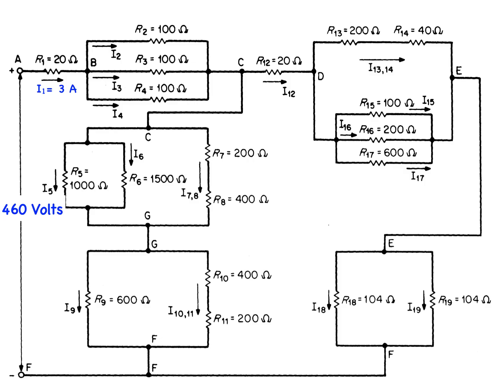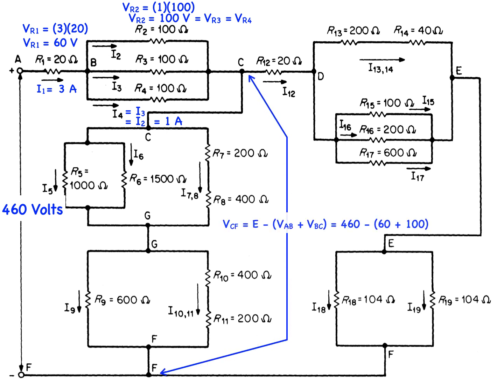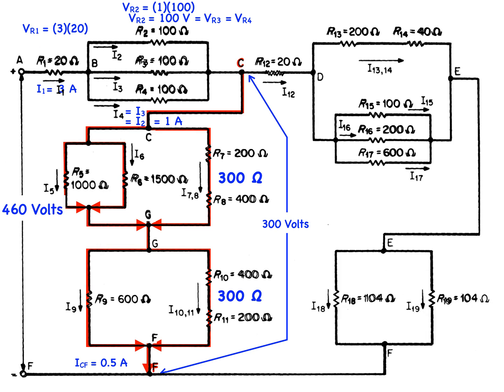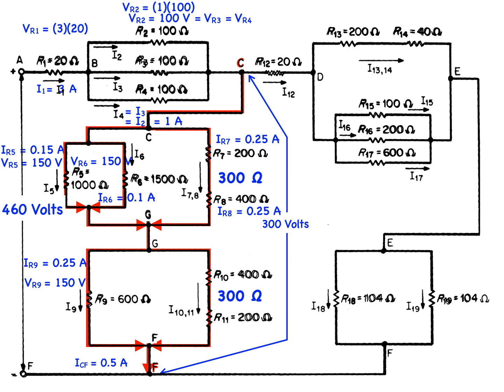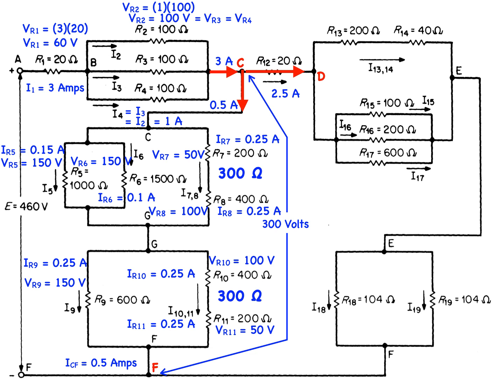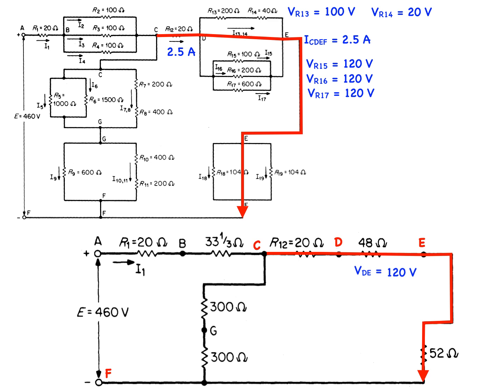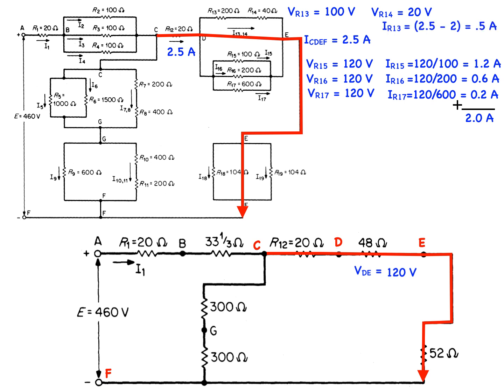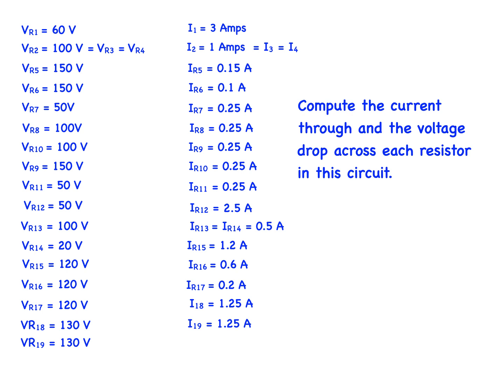Series-Parallel Analysis of a DC Network Problem